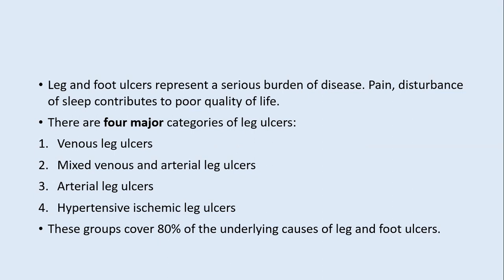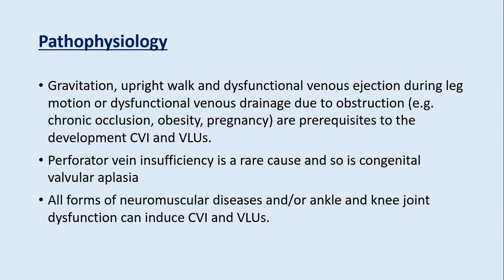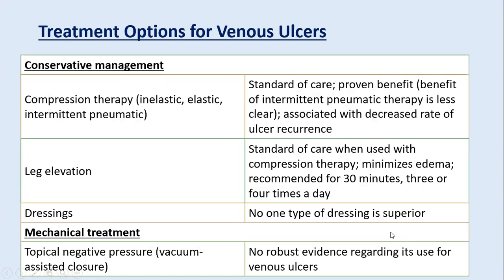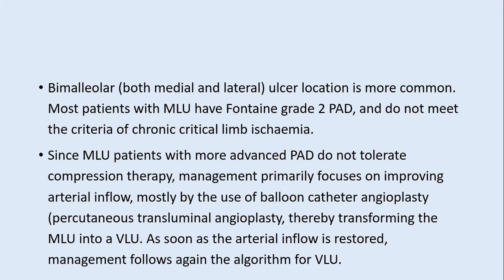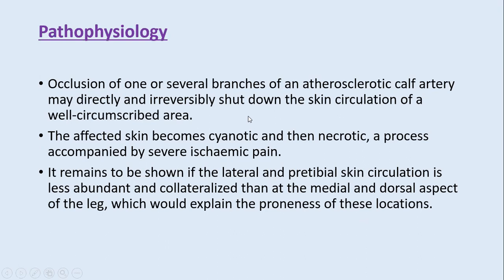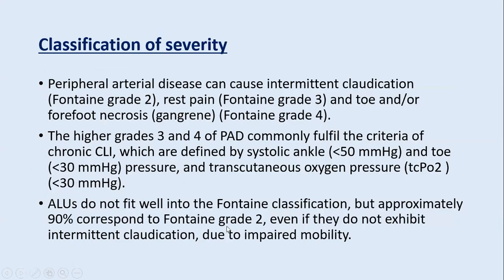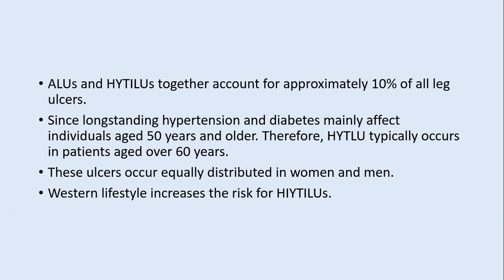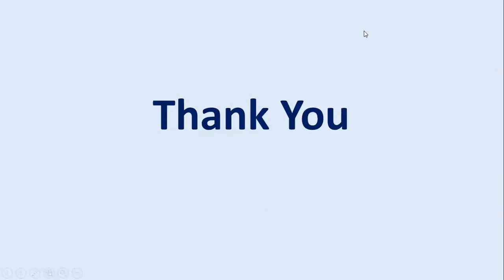Lecture-195: Arterial, Venous and Hypertensive leg ulcers. Rook's Chapter 104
Listen to a detailed and comprehensive account on clinical features, examination, investigation, and management of arterial, venous, mixed and hypertensive ischemic leg ulcers.